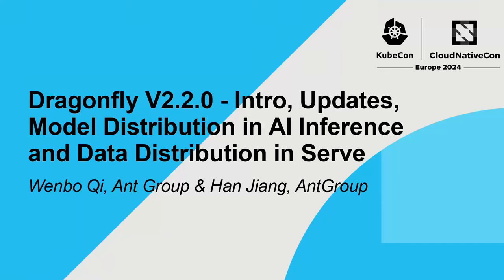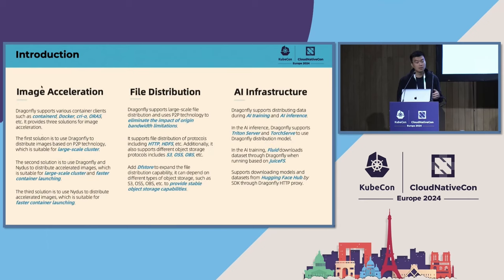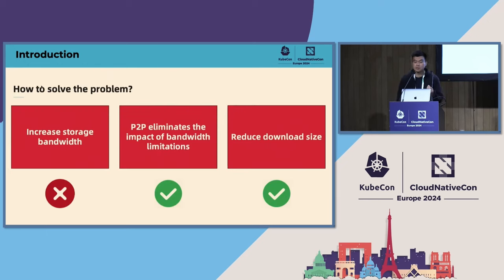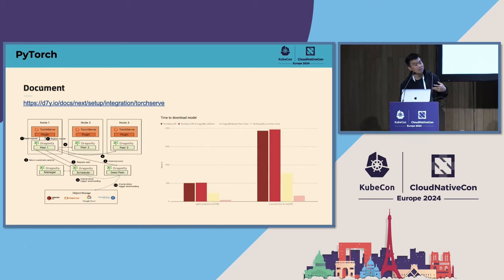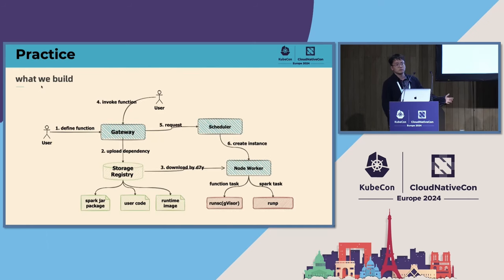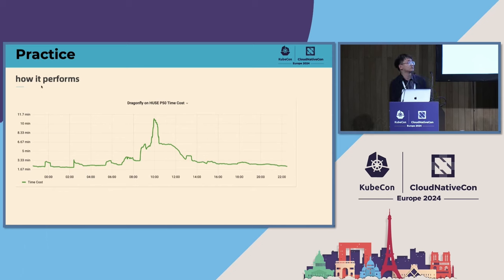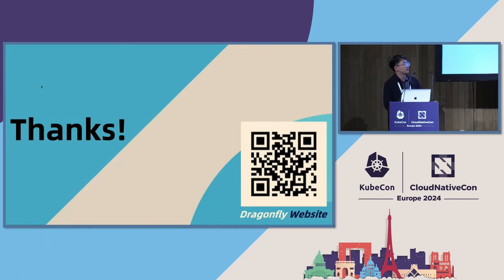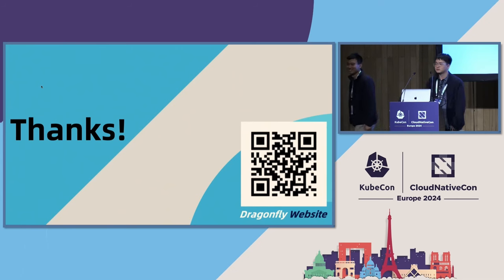Dragonfly V2.2.0 - Intro, Updates, Model Distribution in AI Inference and Data Distribution in Serve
Dragonfly V2.2.0 - Intro, Updates, Model Distribution in AI Inference and Data Distribution in Serve - Wenbo Qi, Ant Group & Han Jiang, AntGroup

Dragonfly provides efficient, stable and secure file distribution and image acceleration based on p2p technology to be the best practice and standard solution in cloud native architectures. In this talk, there is a brief introduction to dragonfly and inform the features of the latest version, and data distribution and model distribution practice in AI will be introduced. Additionally, we have leveraged Dragonfly's exceptional efficiency in distributing customized images(rofs) and user code for serverless functions. The outcomes have demonstrated that our distribution speed is industry-leading in this area.